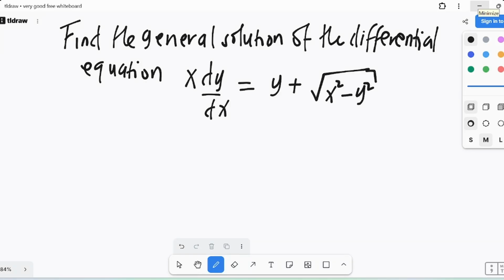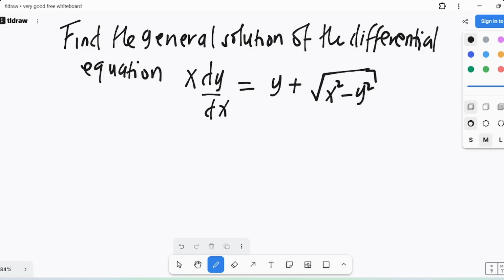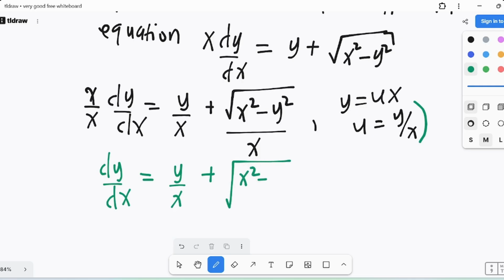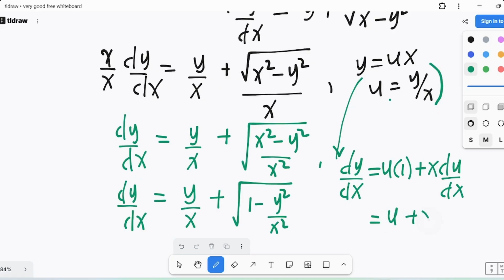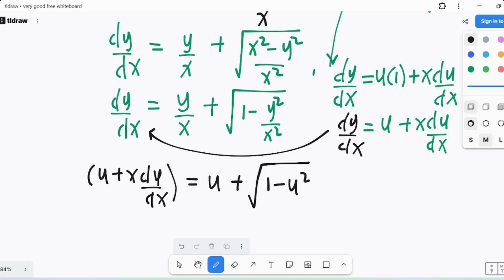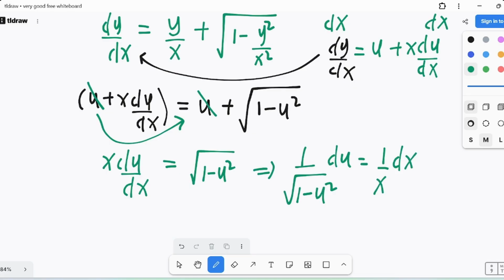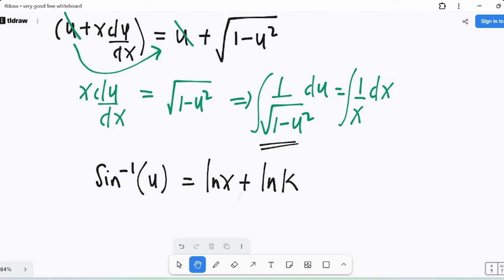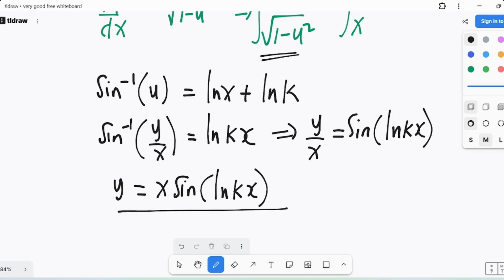Find the General Solution of Differential Equation x dy:dx = y + √x² − y² | Step by Step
Learn how to find the general solution of the differential equation x dy/dx = y + √(x² − y²) step by step.
This lesson explains the best substitution method and simplifies the solution clearly for learners.
Perfect for students preparing for calculus, differential equations, and mathematics exams.